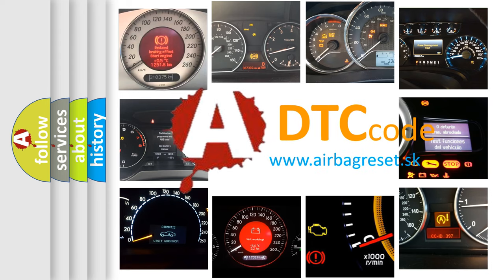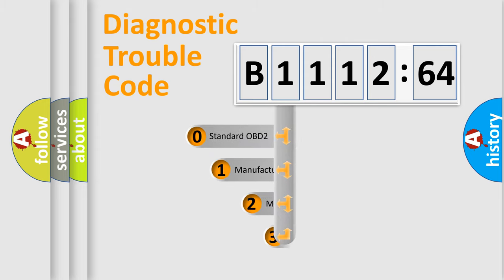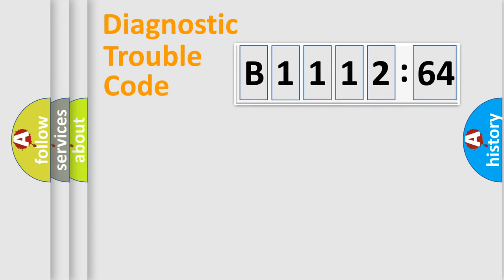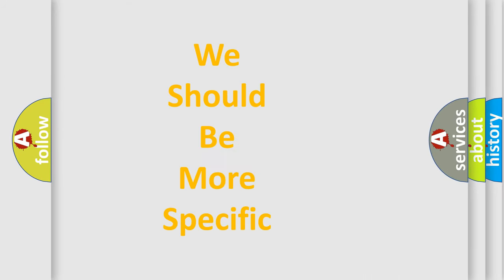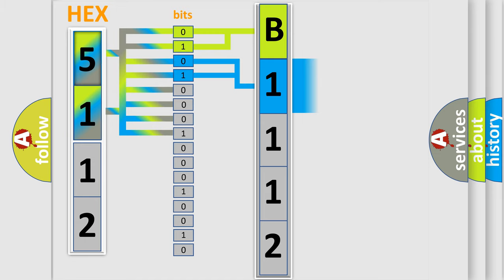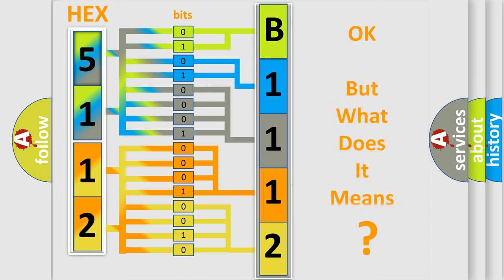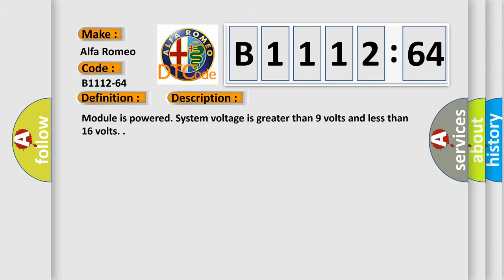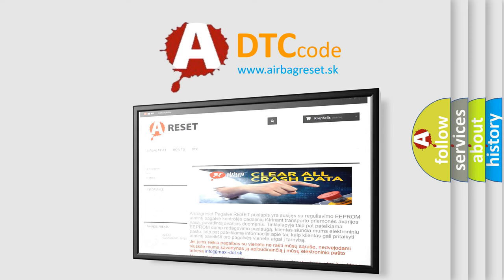DTC Alfa-Romeo B1112-64 Short Explanation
Contents:
0:21 Basic DTC analysis according to OBD2 protocol standard.
1:48 Insight into programming
2:58 A diagnostically understandable description of the Diagnostic Trouble Code
3:05 Basic error definition

Make:
Alfa Romeo
Code:
B1112-64
Definition:
Run Relay Command (Int)-Signal Plausibility Failure
Description: